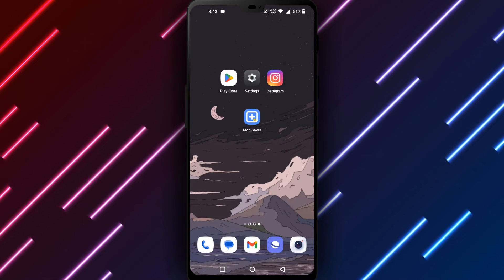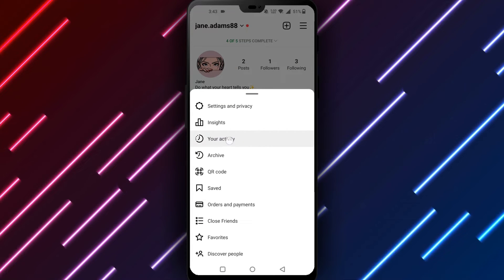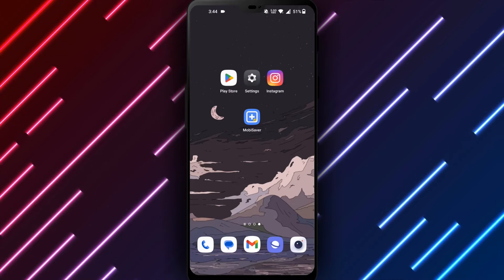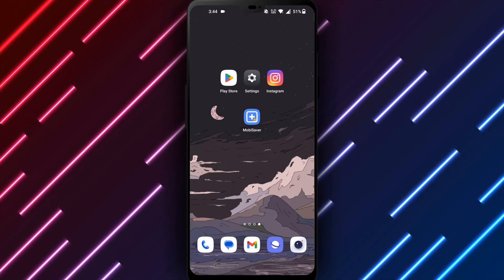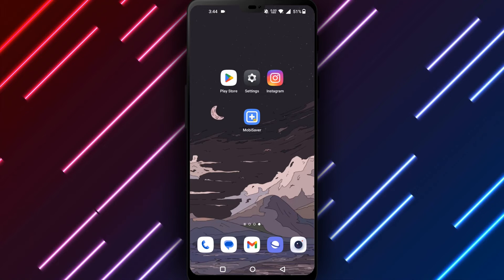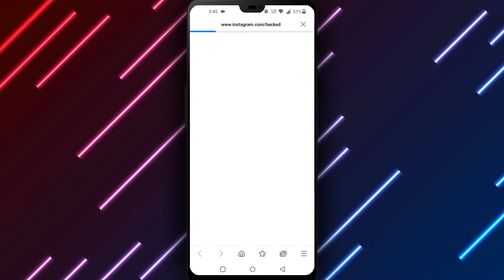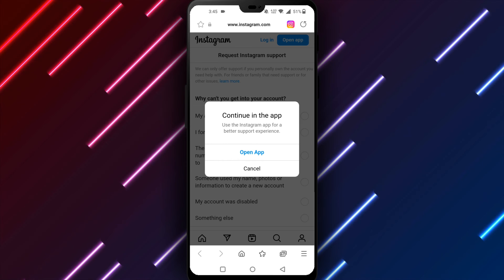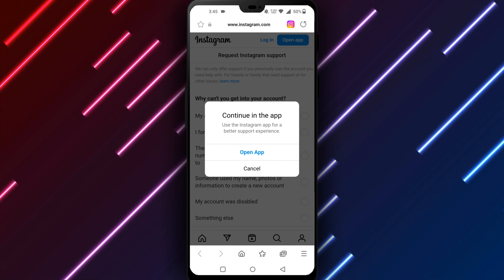How to Recover Deleted Instagram Comments on Android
Have you by mistake erased essential Instagram comments on your Android gadget? In this guide, I will demonstrate how to salvage deleted Instagram comments on Android, allowing you to reclaim your invaluable discussions.

I will walk you through the straightforward steps to recover deleted comments using a third-party data retrieval tool. You'll also pick up how to use Instagram's built-in archive feature to regain comments that you've hidden or bookmarked.

By the end of this video, you'll have mastered easily recovering erased Instagram comment on your Android device, gifting you peace of mind and reclaiming your significant comments. You'll also learn how to shield your comments and avoid accidentally deleting them in the future.

So if you're prepared to learn how to retrieve deleted Instagram comments on Android, make sure to follow along with this tutorial in full.